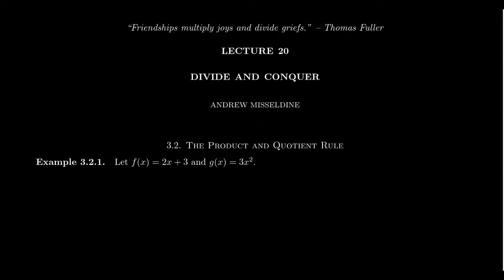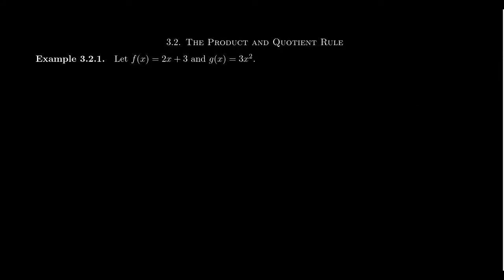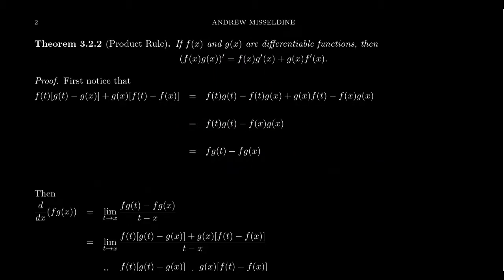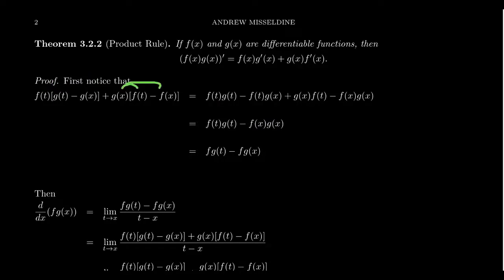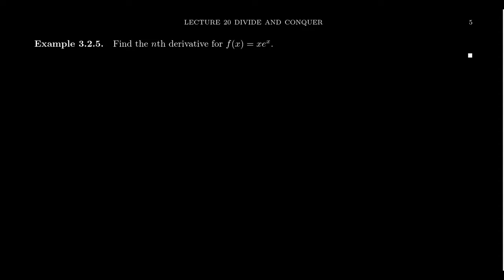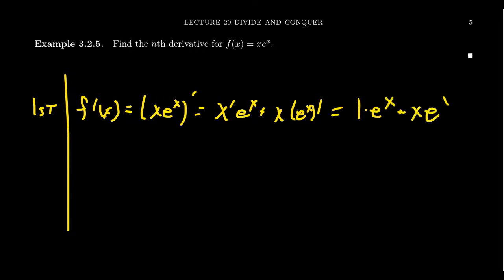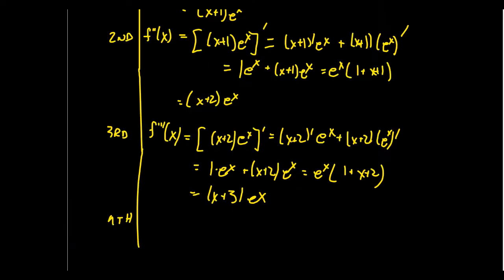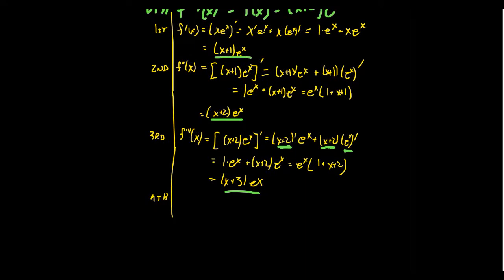The Product Rule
In this video, we introduce the product rule, with proof, as a tool to compute the derivative of a product of two functions. We provide examples of such derivatives.

This is lecture 20 (part 1/4) of the lecture series offered by Dr. Andrew Misseldine for the course Math 1210 - Calculus I at Southern Utah University. A transcript of this lecture can be found at Dr. Misseldine's website or through his Google Drive